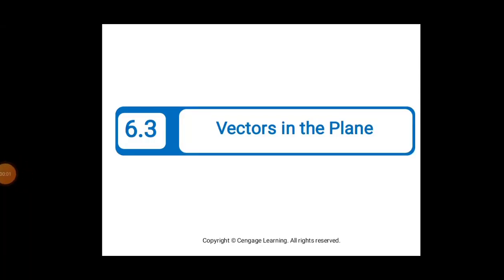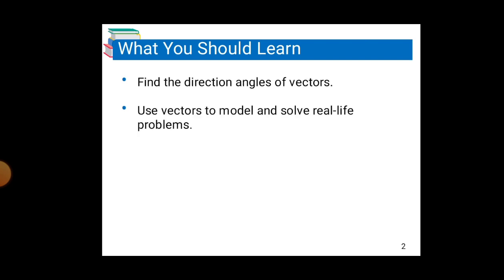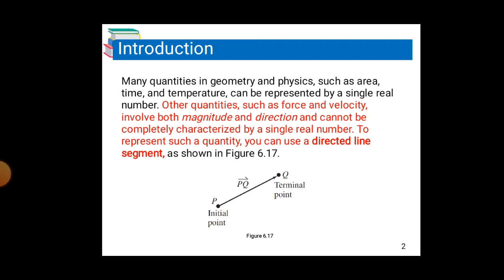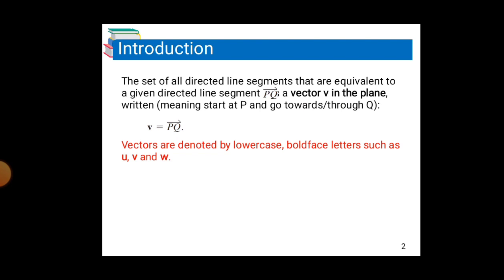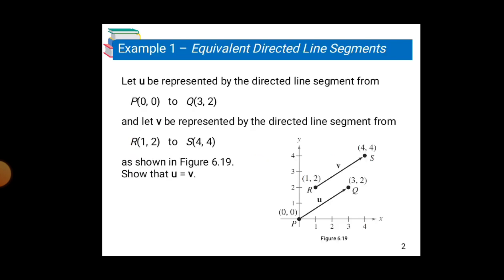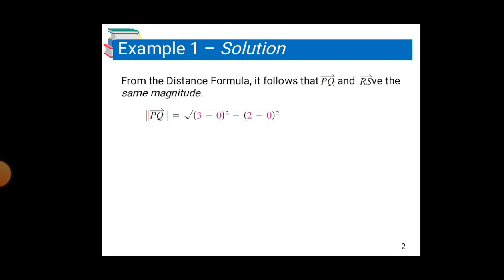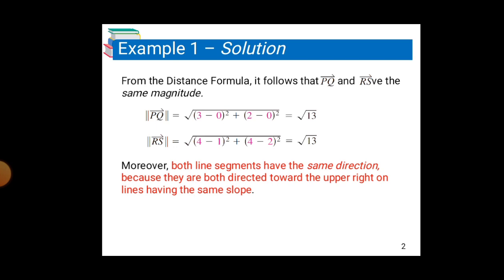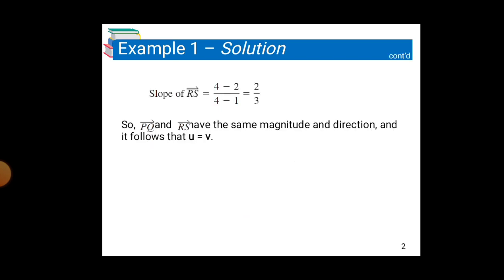Vectors in the Plane